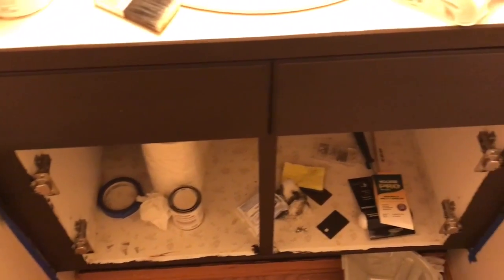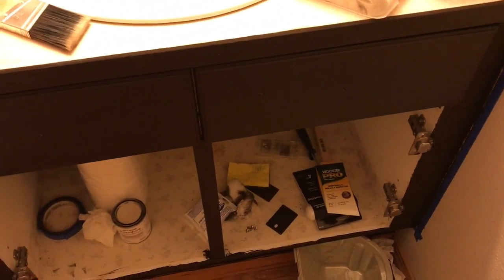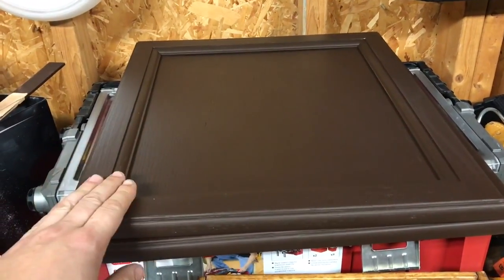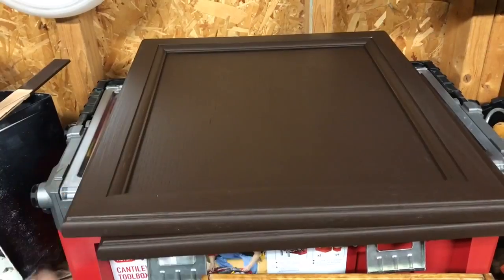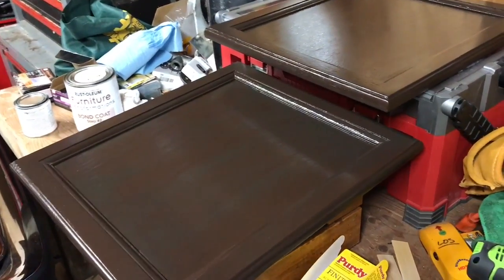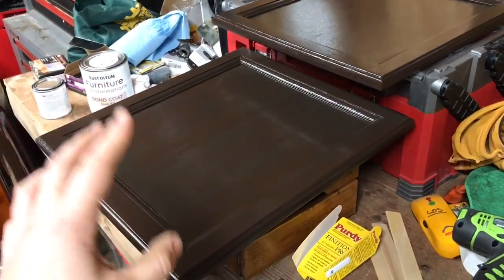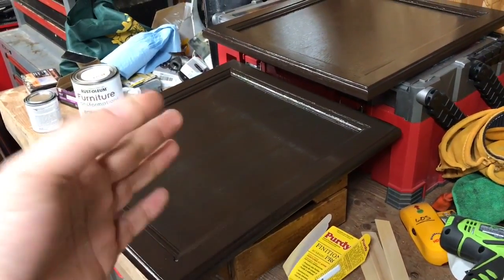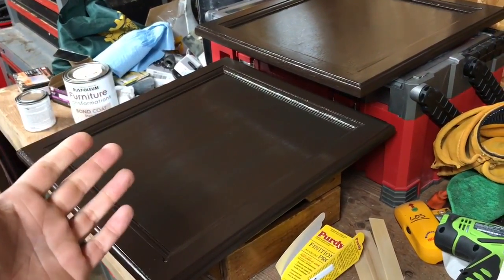Bastion of Bayne: So Vain III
SoVainIII - Steps 3,4 of the transformation process.

Year Two has begun ...